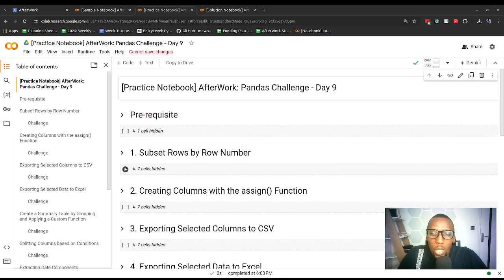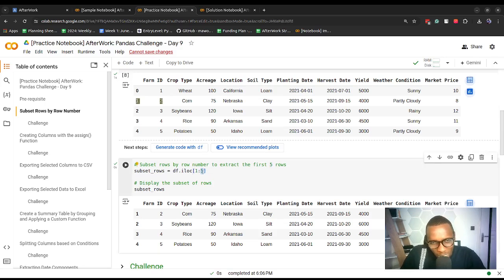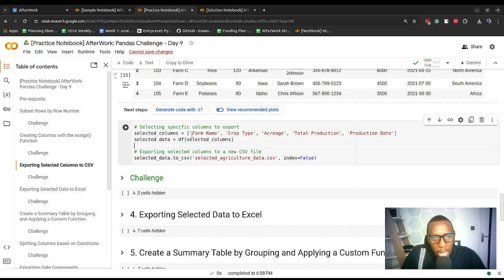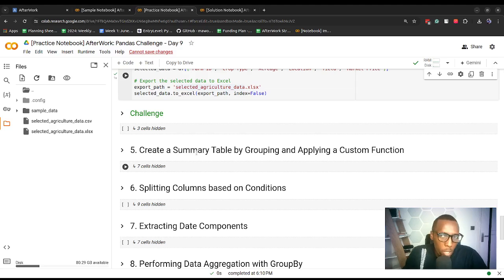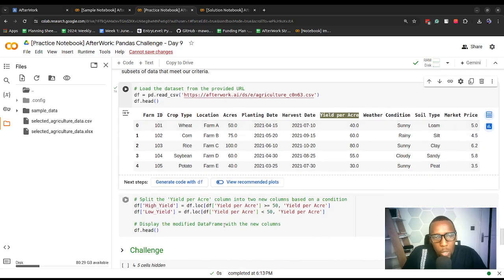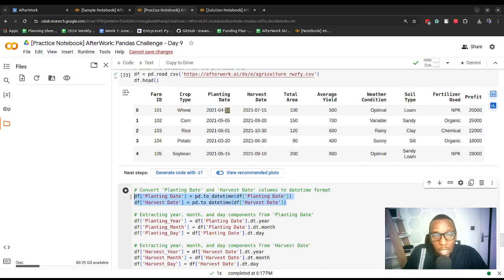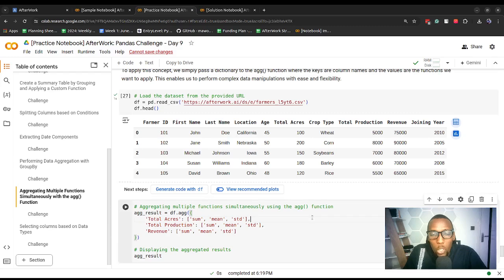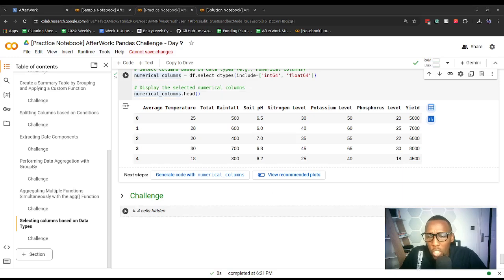Pandas Library Challenge: Day 9 of 30